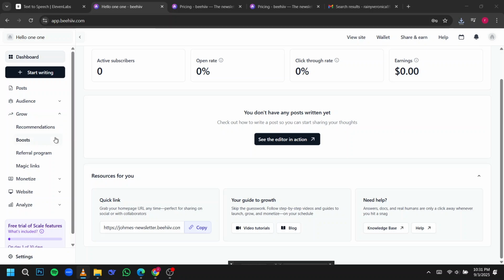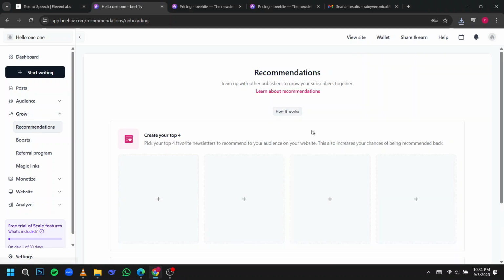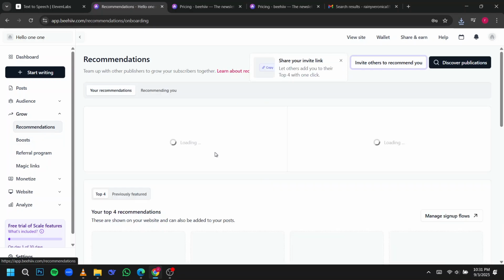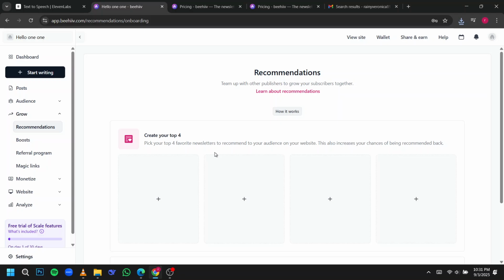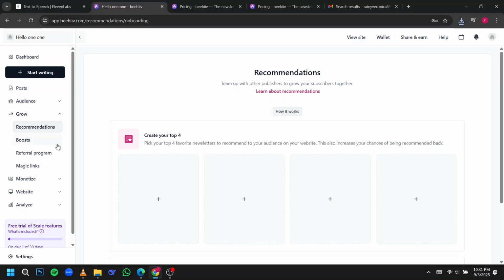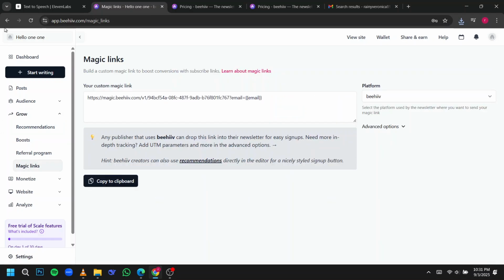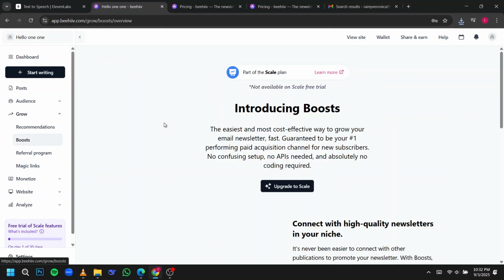How to Advertise on Beehiiv - 2025 (Step by Step)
How to Advertise on Beehiiv
In this video, How to Advertise on Beehiiv is explained step by step to help you grow your newsletter and reach the right audience. Learn Beehiiv advertising tips, newsletter monetization, sponsorship setup, and effective marketing strategies to boost engagement and maximize results.